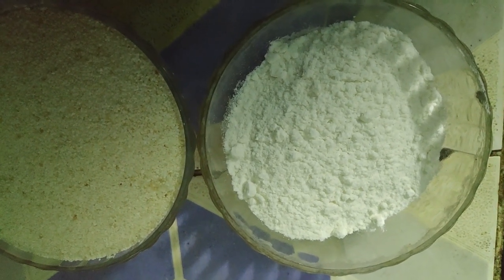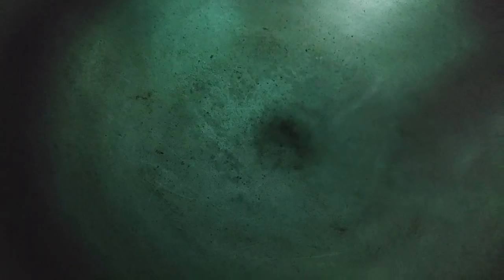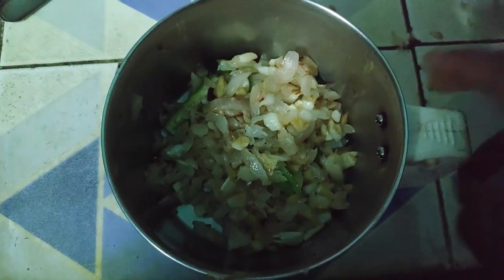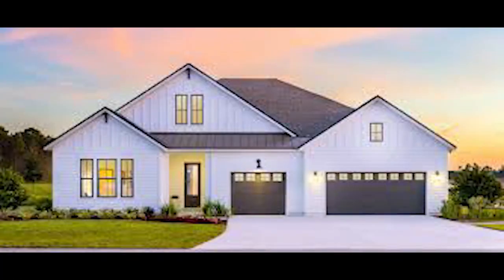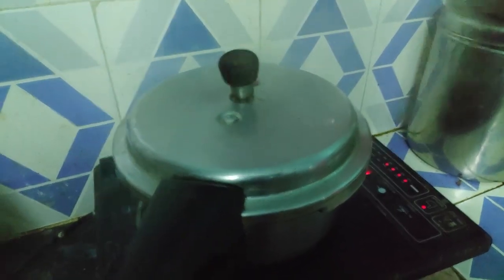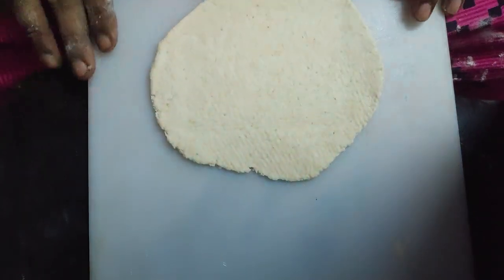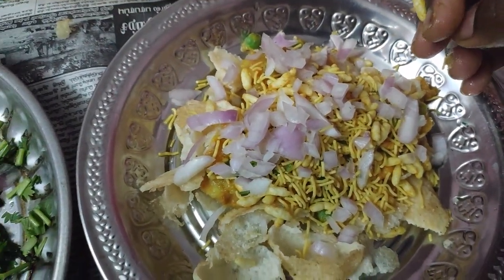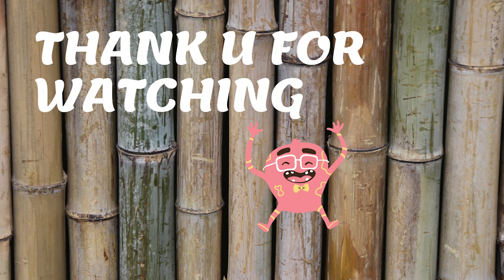Masala puri recipe ||Tamil & English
Hello everyone! Welcome to Glittering Space channel so in this video I shared the easy,tasty&homemade masala puri it doesn't contain any flavors etc.., pure homemade with healthy masala puri watch it till the end. Thank u subscribe now